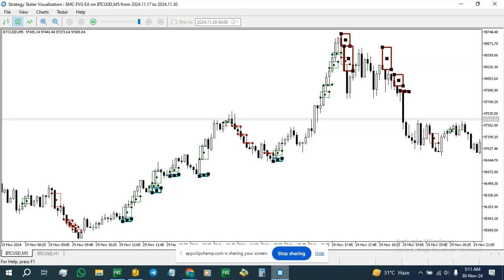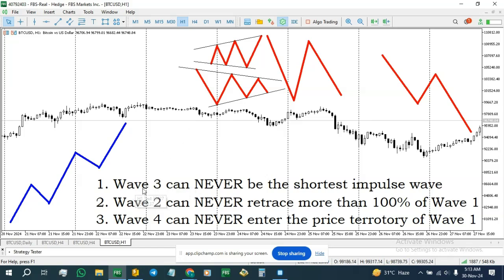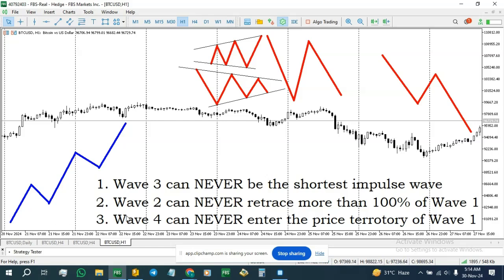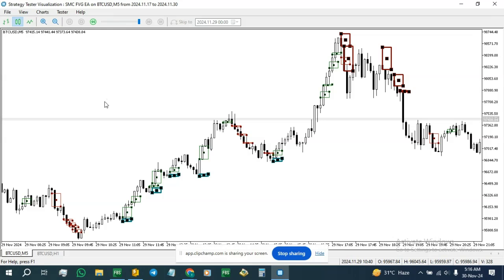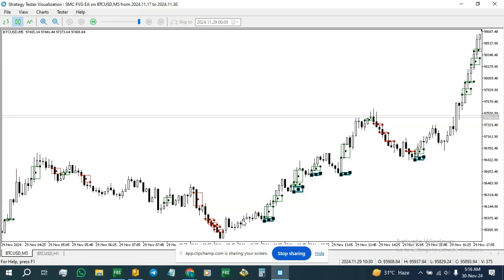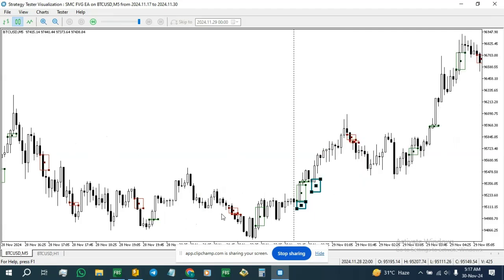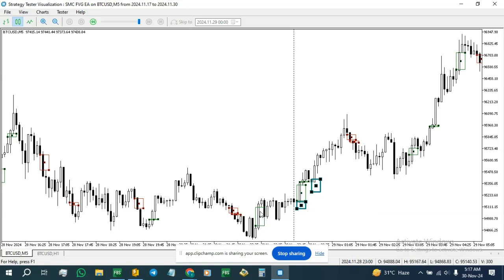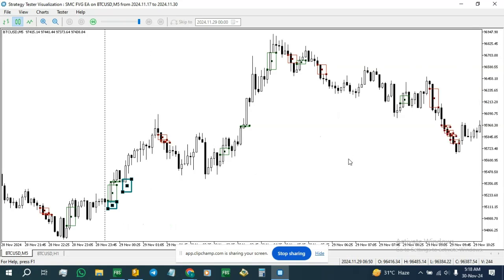FVGs, Order Blocks & SMC: The Secret Shortcut to Trading Elliott Waves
Discover how concepts like Fair Value Gaps (FVGs), Order Blocks, and Smart Money Concepts (SMC) provide a simplified way to trade market movements without diving deep into the complexities of Elliott Wave theory. In this video, we compare the two approaches and show how SMC mirrors Elliott Wave patterns in identifying key market turning points and trends. If you're curious about mastering the markets with precision and efficiency, this is your shortcut to understanding price action like a pro. Perfect for traders seeking a modern twist on classic trading techniques.